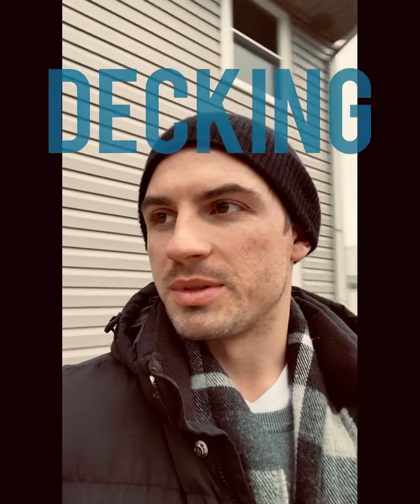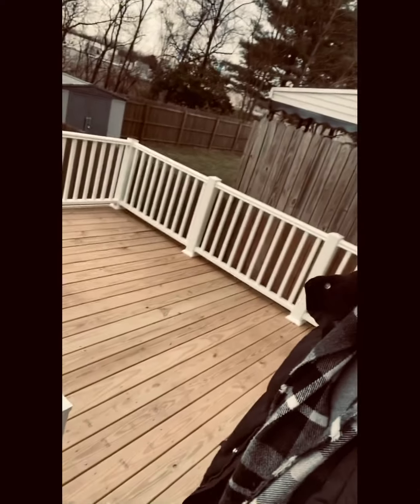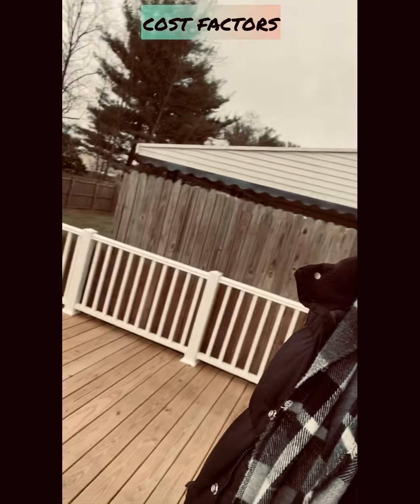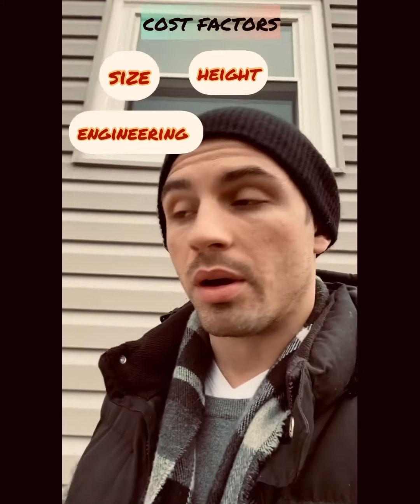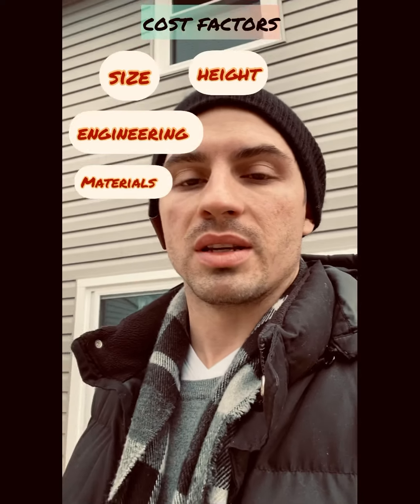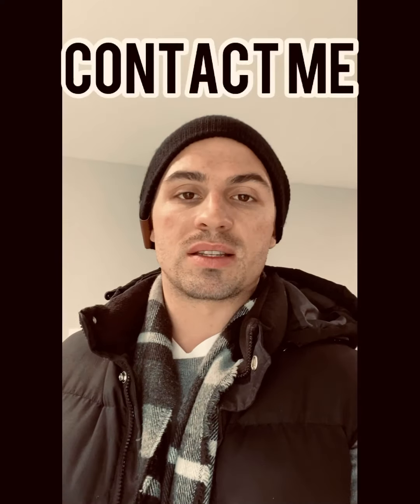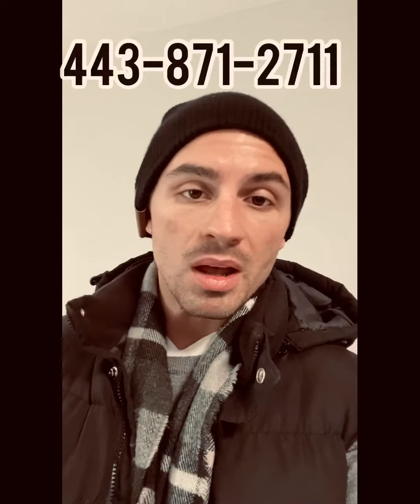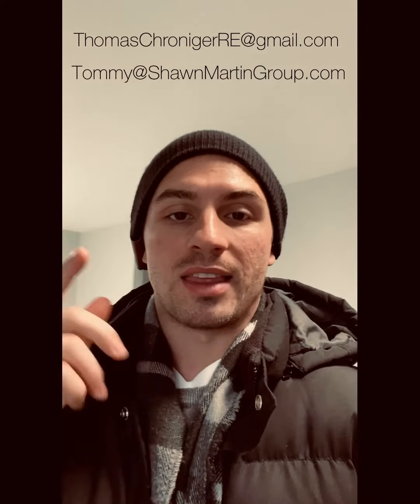Decking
🔨 🧰 ⚒️ Thinking about putting on a deck? Here are a few things to think about before choosing what style and type of deck you use.